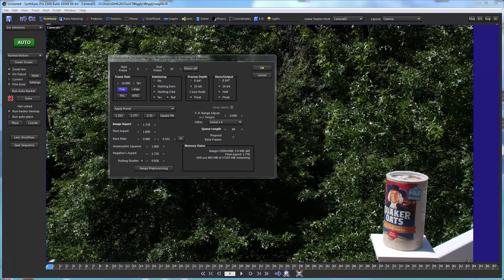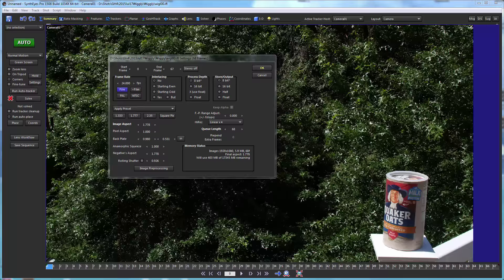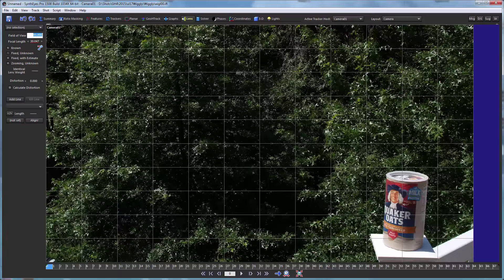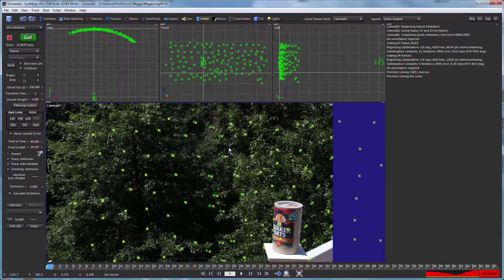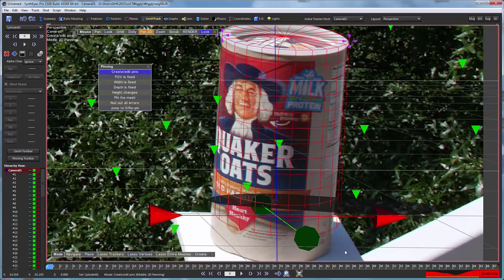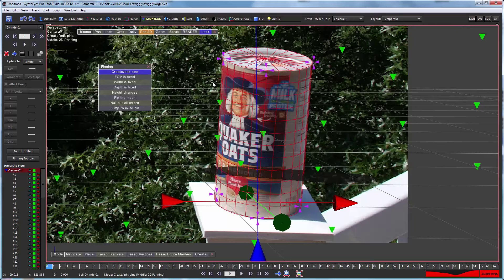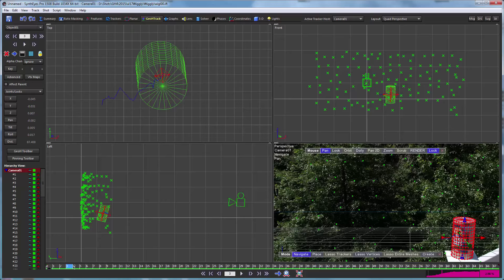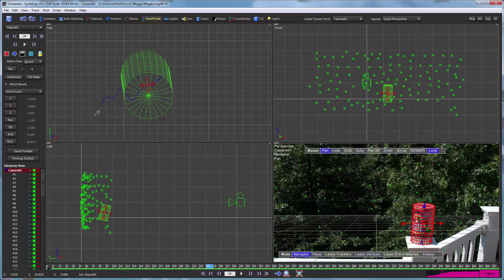Tripod then GeoH Tracking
The tutorial shows how to use a preliminary tripod track to essentially stabilize a shot for the benefit of the GeoH tracker, so the GeoH tracker knows better where to look. This is good for bouncy shots and also for "nearly-a-tripod" shots that are between nodal and regular 3-D shots.